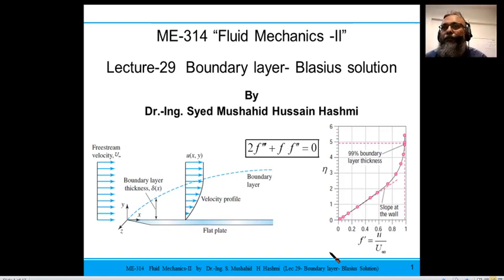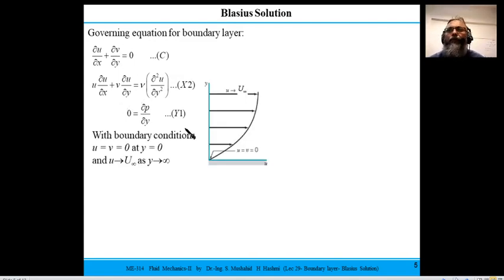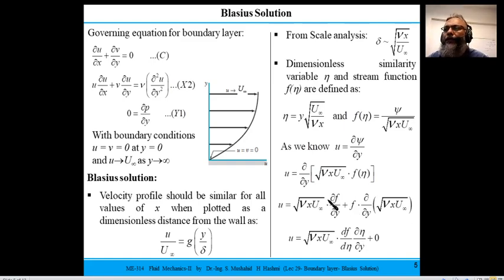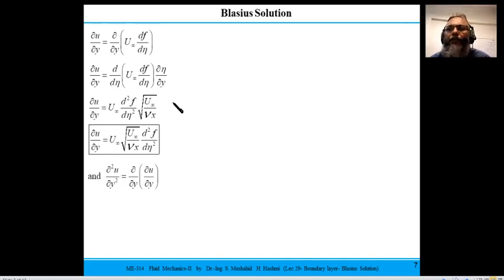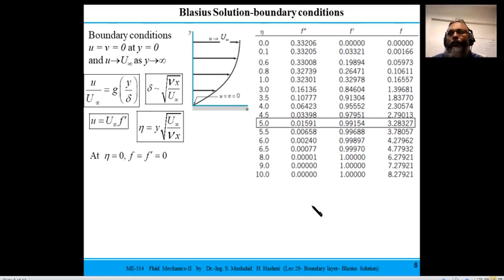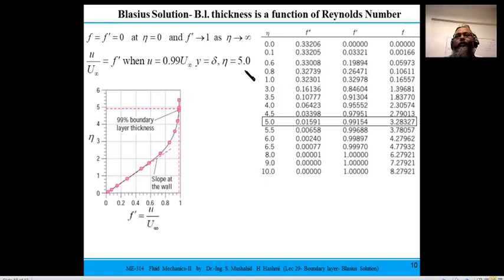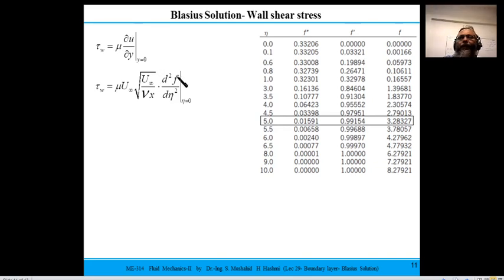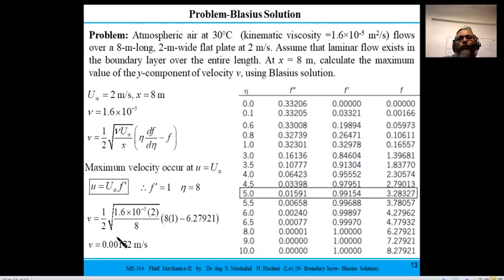Fluid Mechanics | Lecture 29 | Boundary layer | Blasius solution | Friction coefficient | Laminar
Laminar boundary layer on a flat plate
Blasius solution
Wall shear stress using Blasius solution
Friction coefficient using Blasius solution